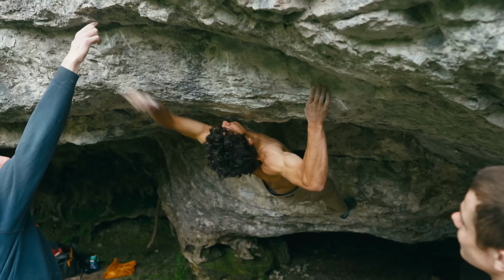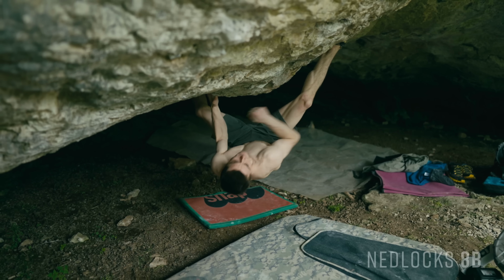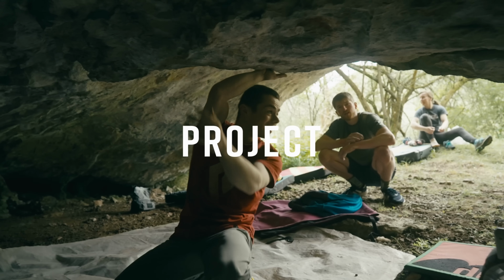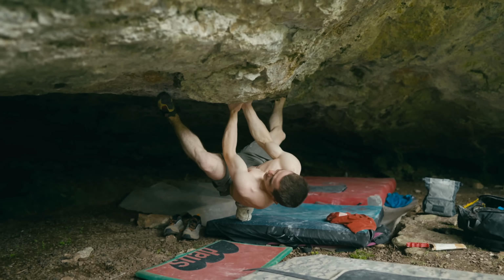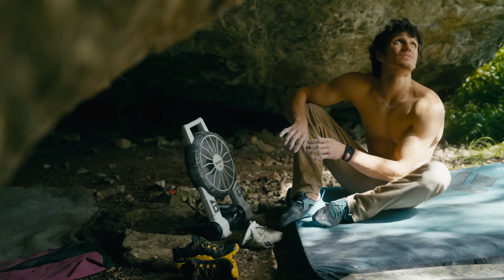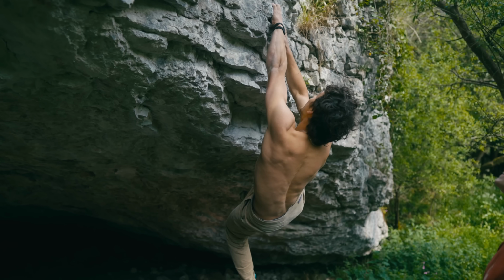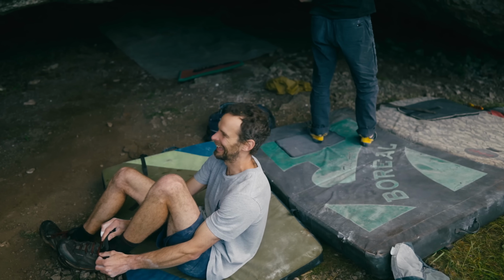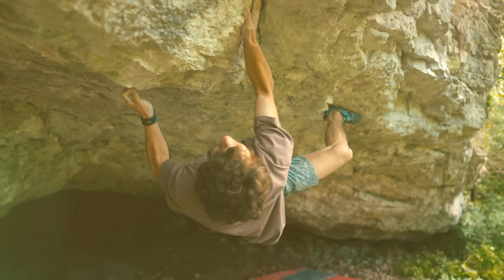Raggamuffin 8C First Ascent • Aidan Roberts & Strong Crew Bouldering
In this episode, we're at Boardwalk Cave in Dovedale. This crag has had a load of attention this season, with multiple new 8s added, most of which are in this video.

Climbers:
Jim Pope
Aidan Roberts
Joe Lawson
David Mason

Thanks to Clément Lechaptois for the Alphane footage.

Timestamps:
Intro: (0:00)
Nedlocks 8B: (1:03)
Sweet Track 8A+ FA: (3:28)
Ragga 8B/+ FA: (5:42)
Muffin Top 8B/+ FA: (7:23)
Raggamuffin 8C FA: (9:28)
Alphane 9A Attempt: (9:55)
Raggamuffin 8C: (10:48)